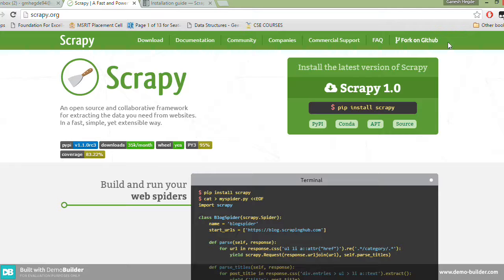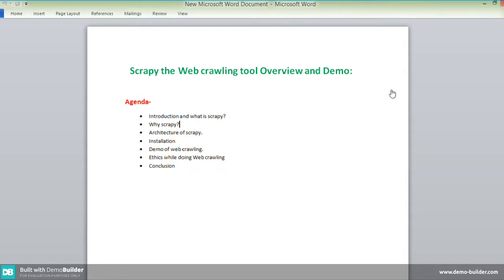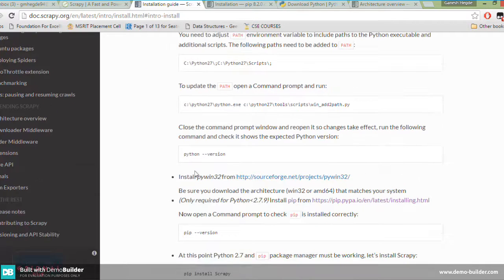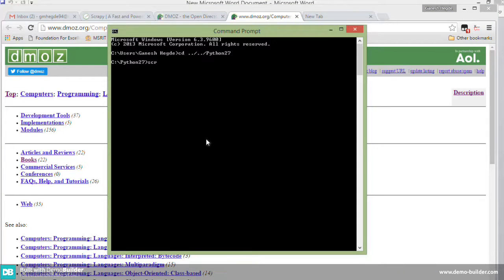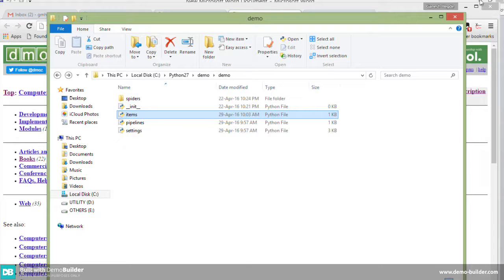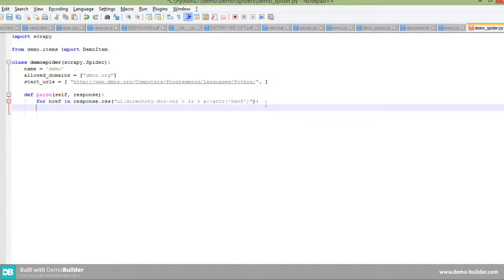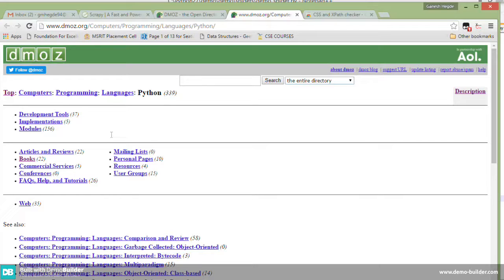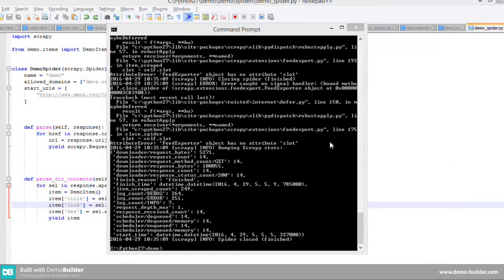Scrapy Tool demo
This video contains about a Web crawling and Web Scraping tool, "Scrapy tool" . The installation , about, advantages and demo of web crawling using scrapy.